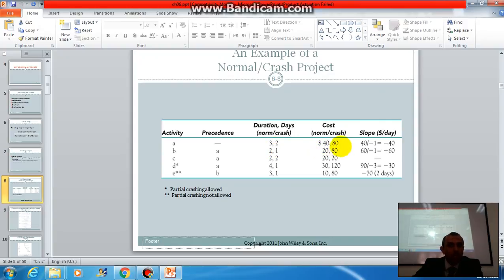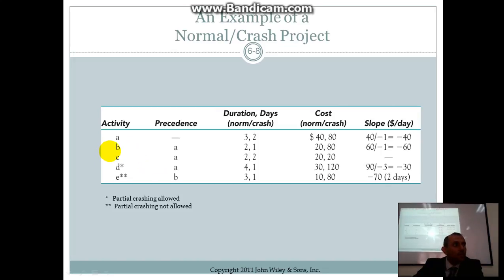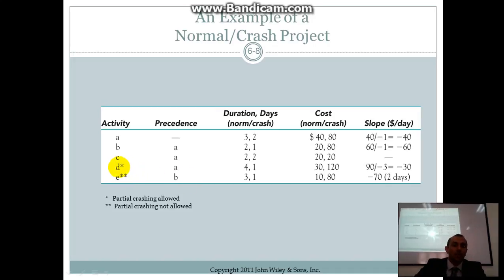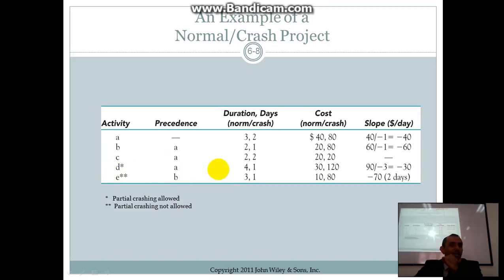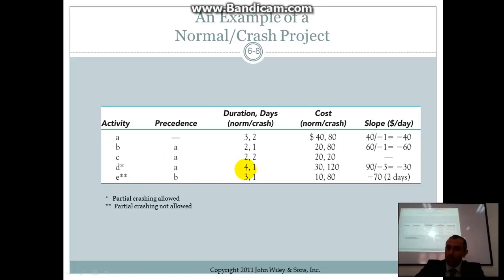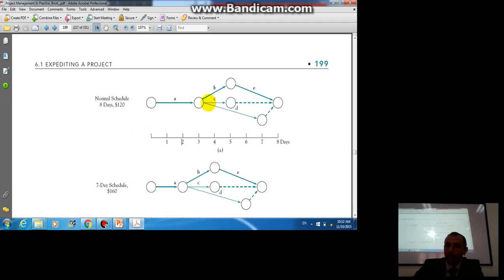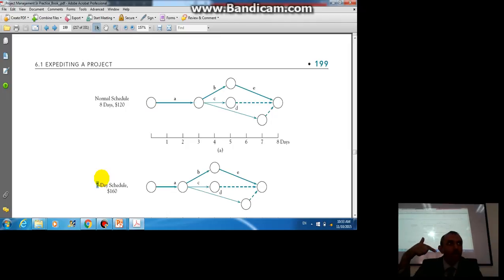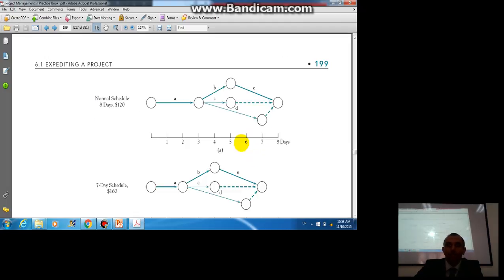IENG300 Chapter 6 Part 2